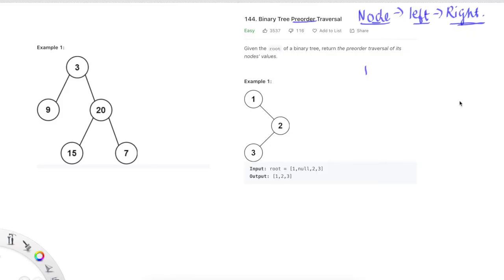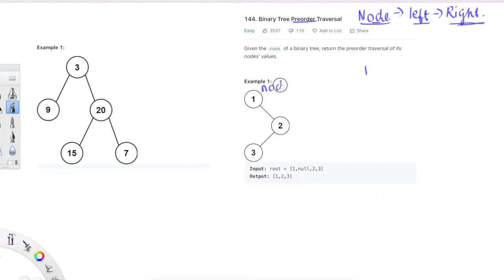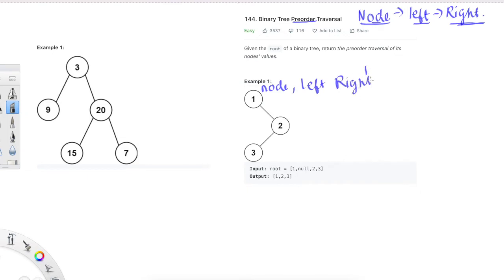Binary Tree Preorder Traversal - Leetcode | How to traverse a Binary Tree | Recursion